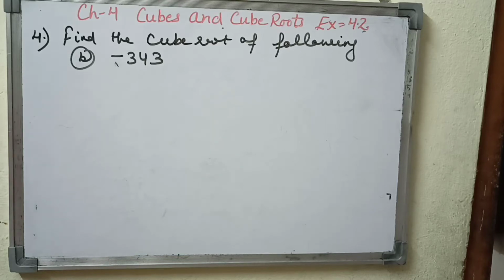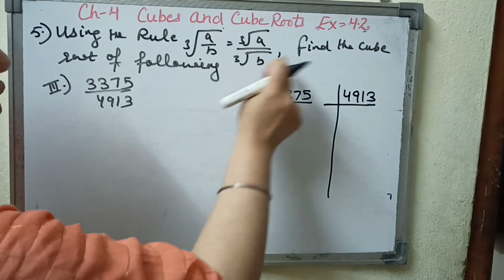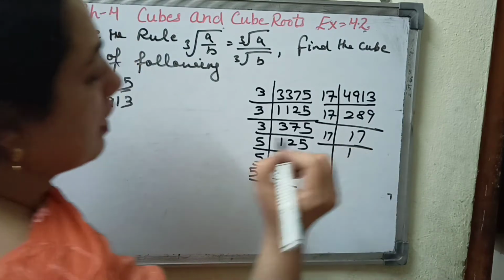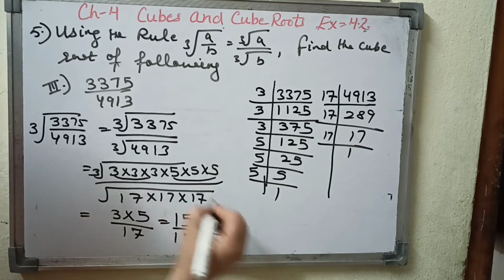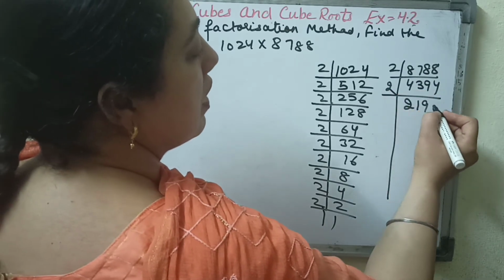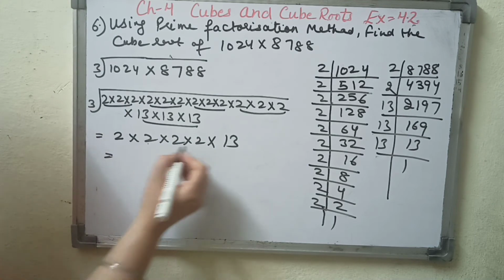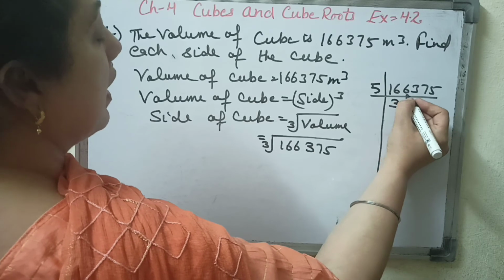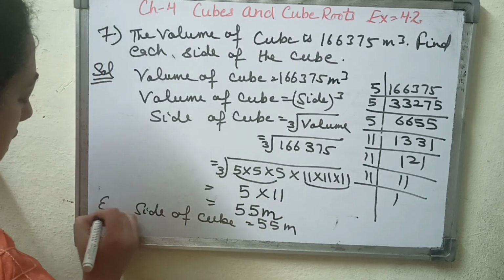Ch-4 Cubes & Cube roots Ex- 4.2 (4 to 7)